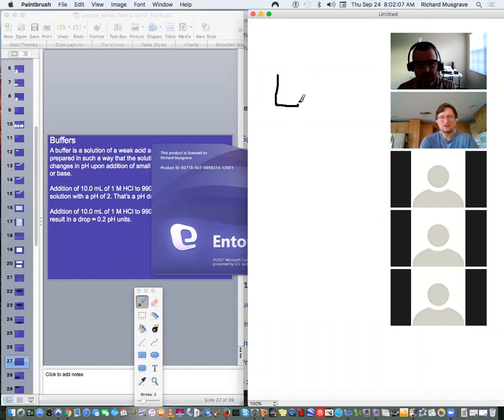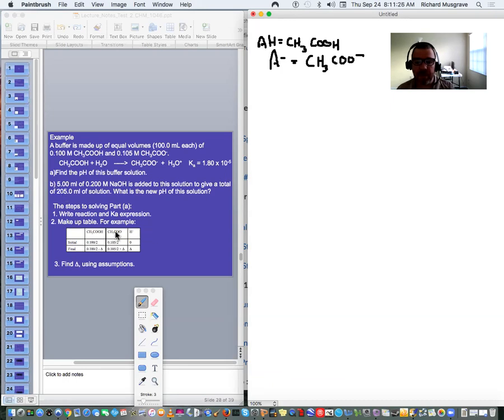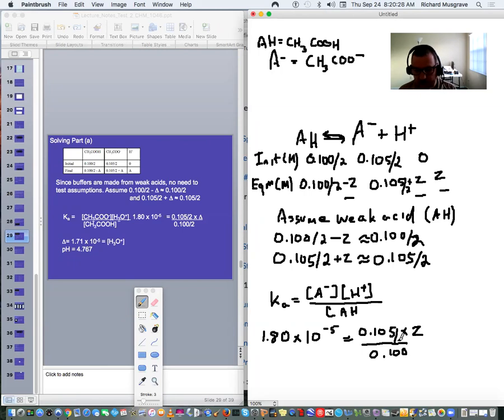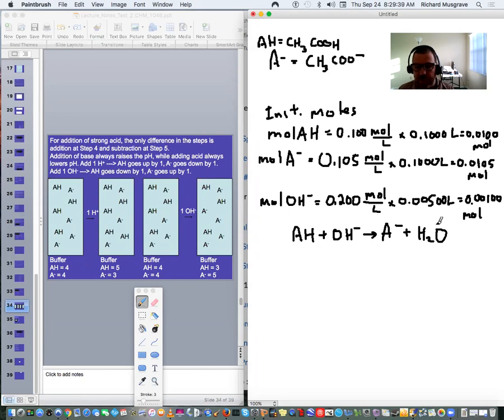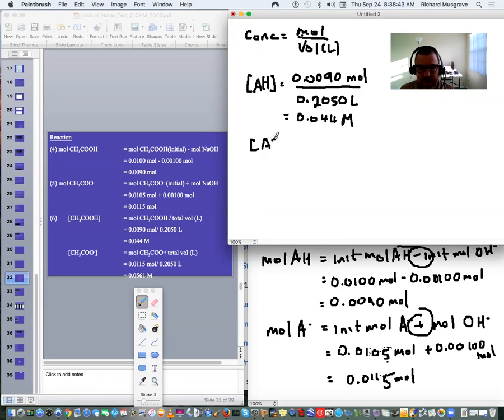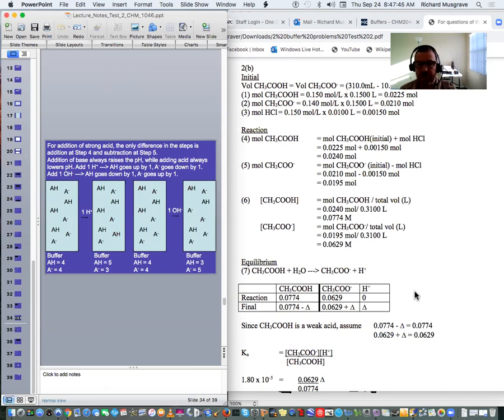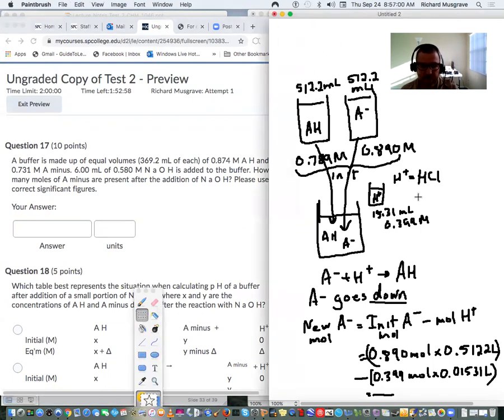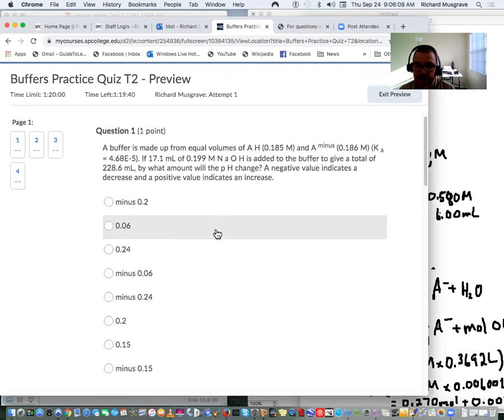CHM 2046 9-24-2020